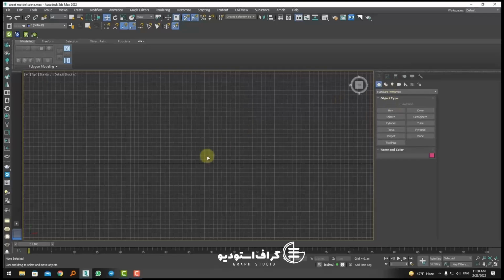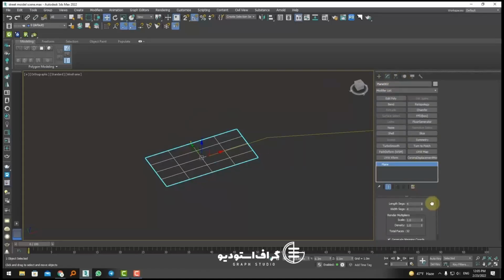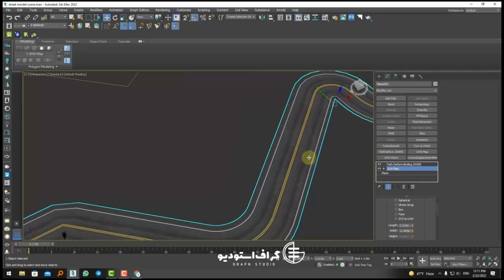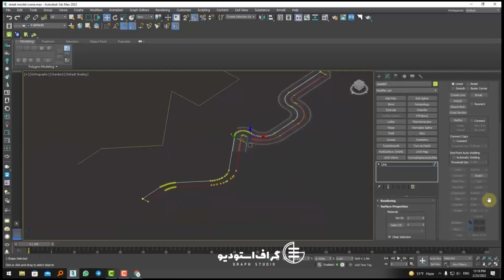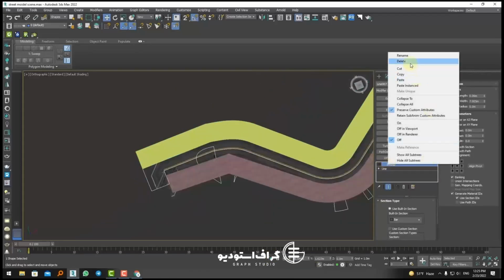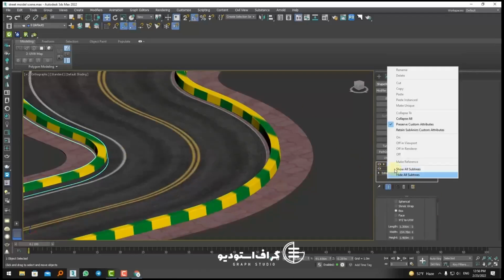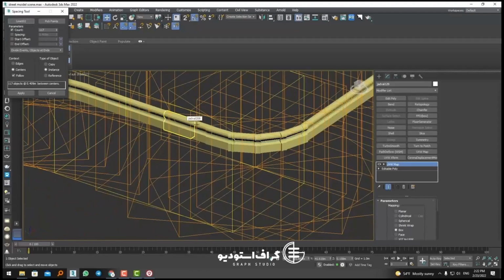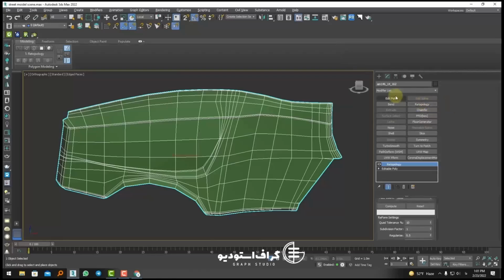3ds Max Episode 13 Graph Modeling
Welcome to Episode 13 of the Comprehensive Architectural Visualization Package

This episode solves the #1 nightmare in site modeling: creating perfect curved roads with zero texture stretching. If you've ever struggled with asphalt textures going crazy on curves, this is your solution.

📢 Don't Forget:
📤 Share with everyone who struggles with site modeling

📌 What You'll Master in This Episode:

🔹 Step 01: Why Sweep Modifier FAILS for Roads
- Sweep creates horrible UV stretching on curves
- Textures become unusable on anything but straight paths

🔹 Step 02: The Studio Secret – PathDeform (WSM)
- Create road as a straight Plane with high segments
- Draw your curved path with a 2D Line (spline)
- Apply PathDeform (WSM) → Pick Path → Move to Path
- Result: Perfect curved road in 30 seconds

🔹 Step 03: Why PathDeform Is Superior
- Preserves 100% perfect UVW mapping
- Asphalt textures flow naturally along curves
- Edit the spline → road updates live (Show End Result)
- Add Fillet to corners → instant smooth turns

🔹 Step 04: Professional Sidewalks with Sweep
- Detach spline (as copy) → Apply Sweep modifier
- Use Bar preset or custom profile
- Perfect parametric sidewalks in seconds

🔹 Step 05: Two Methods for Perfect Curbs
- Method 1: Spacing Tool → distribute modular 3D curb pieces
- Method 2: Draw L-shaped profile → Sweep with custom section
- Both methods = production-ready results

🔹 Step 06: Bonus – Retopology Modifier
- Converts messy geometry to clean quads
- Perfect for cleaning imported CAD data
- The secret weapon for perfect topology

💡 Why This Episode Is Essential:
Every Archviz project needs roads, paths, and site elements. 90% of artists do it wrong and fight with stretched textures for hours. After this episode, you'll create perfect curved roads faster than they can make straight ones.

This is the difference between amateur and professional site modeling.

🎯 Perfect For:
Architects, landscape designers, urban planners, and every 3D artist who needs to create realistic site plans with complex road networks.

📥 Full Persian (Farsi) version + all project files exclusively on GraphStudio